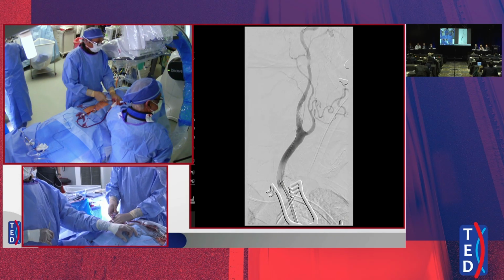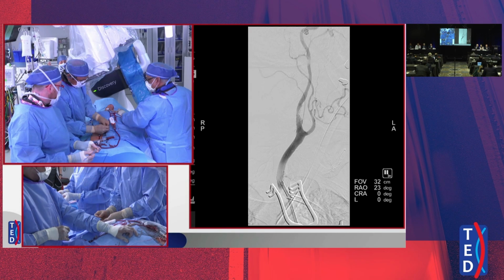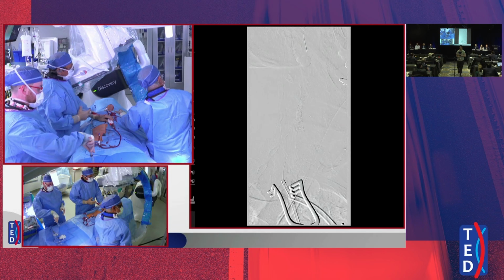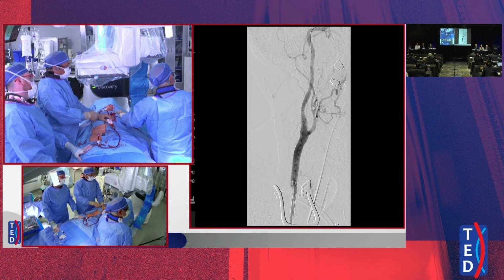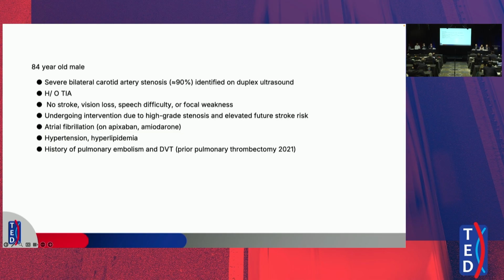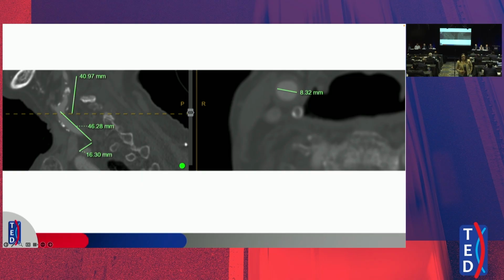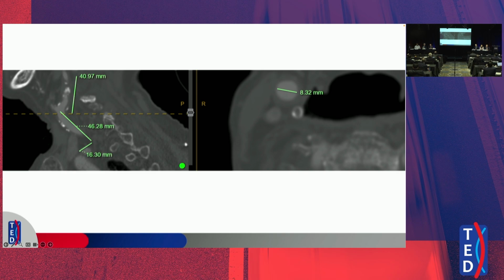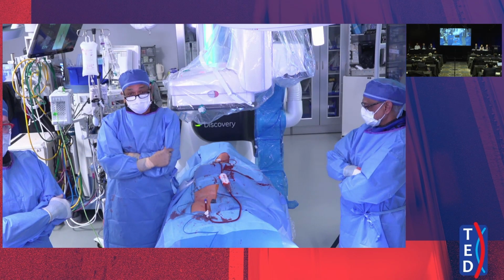Live Case Presentation: Cardiac Intervention | Dr. Venkatesh Ramaiah at TED 2026